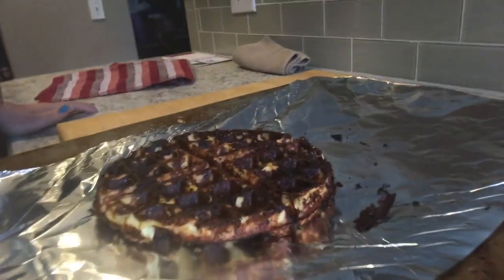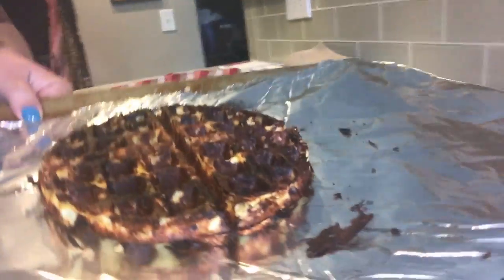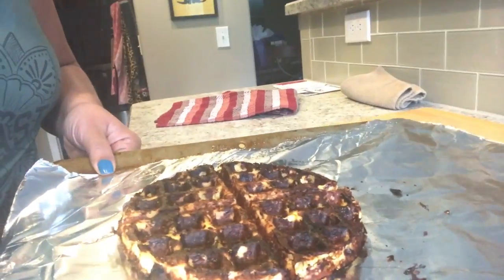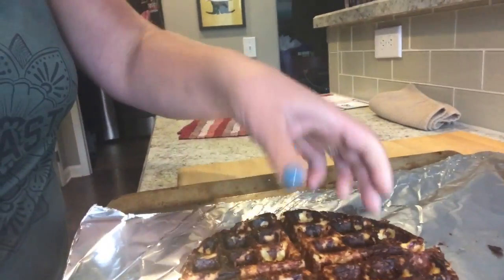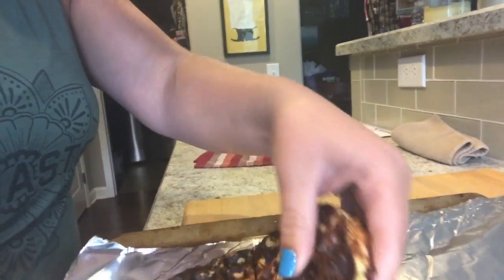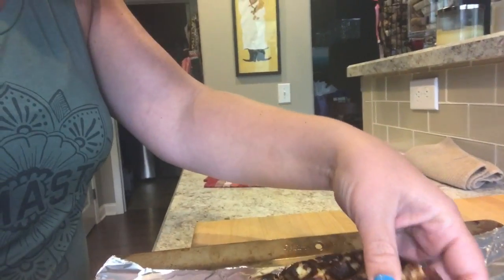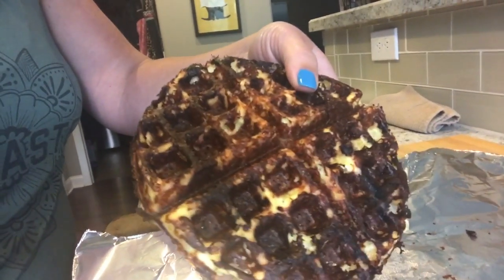Monica's Cooking Cauliflower Crust WAFFLE IRON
What a fun and easy way to make your Monica's Cooking Cauliflower Crust! It is actually our favorite now. so crispy and dough like! And takes 1/2 as long